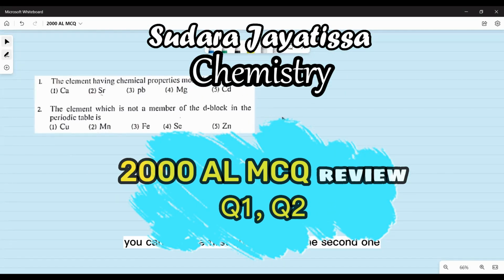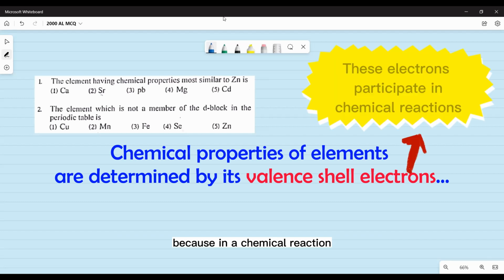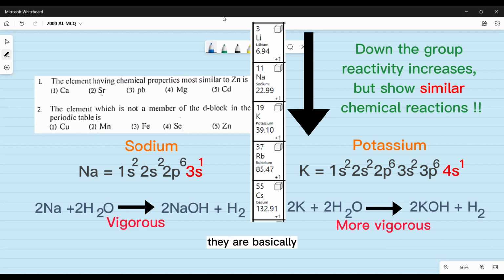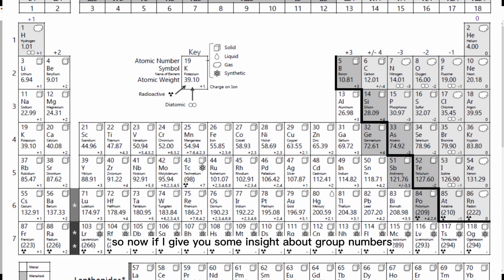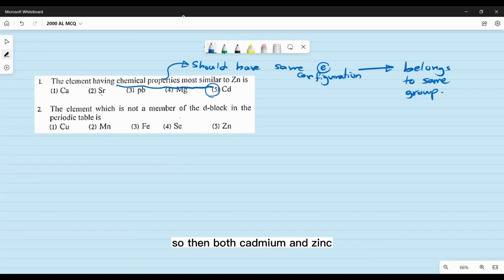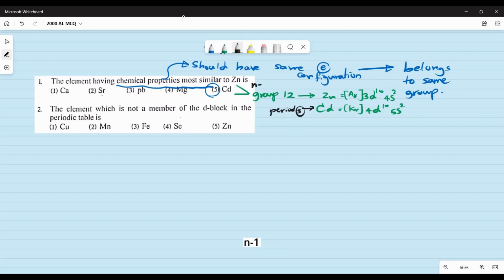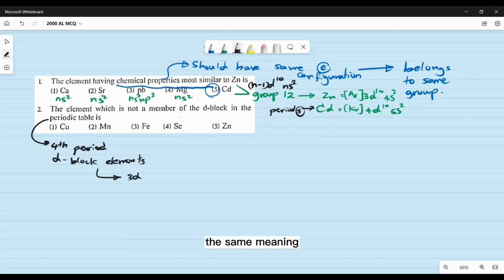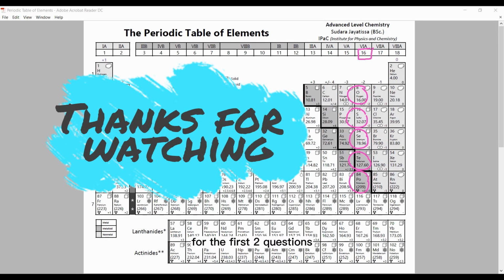Chemistry 2000 AL MCQ 1,2 review // Atomic Structure // Detailed & Simplified from A to Z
This effort is for sharpening your knowledge for best achievements in GCE AL exam in CHEMISTRY.
This review for MCQ 1 and 2 of 2000 AL paper is prepared to meet the exam standards and a complete theory guide with "nice to know things" is available here.

Follow on social media for more exciting resources...